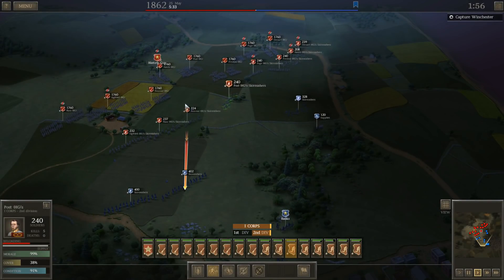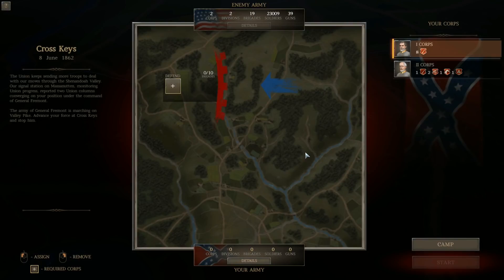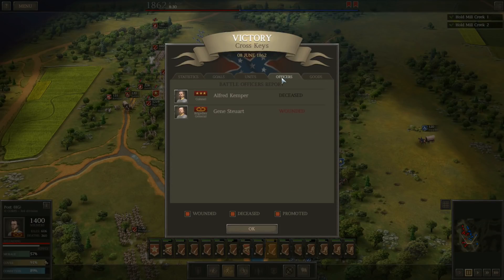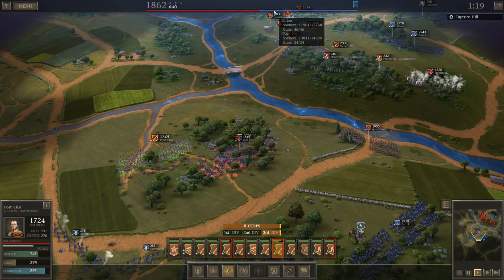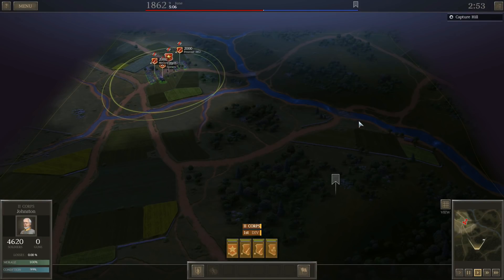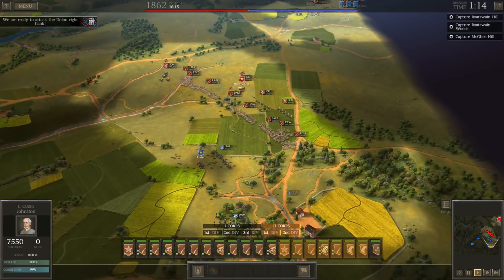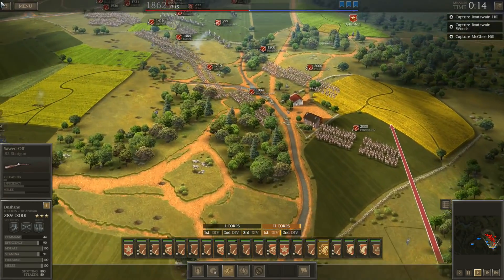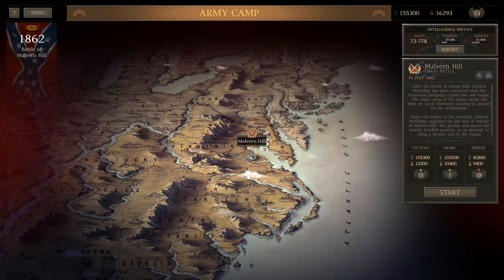REBOOT - PART 3 (Gaines' Mill) - UGCW LEGENDARY MODE #36 - CONFEDERATE CAMPAIGN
Special Thanks to Syrinx2112, Meadowhawk509, Chris Marciniak, and William O'Haire, who are the official sponsors of this channel.  Your support is greatly appreciated!